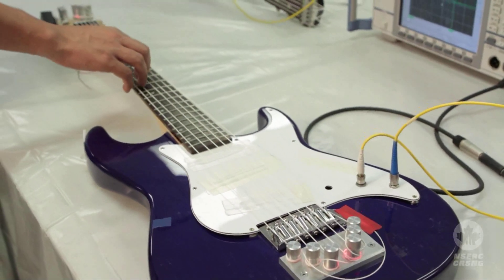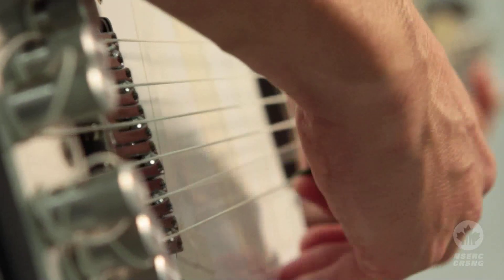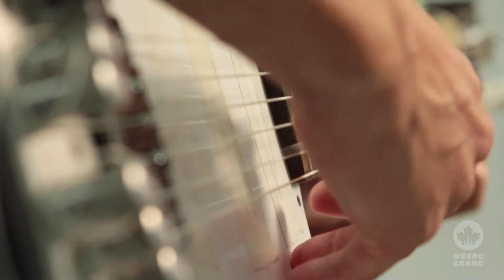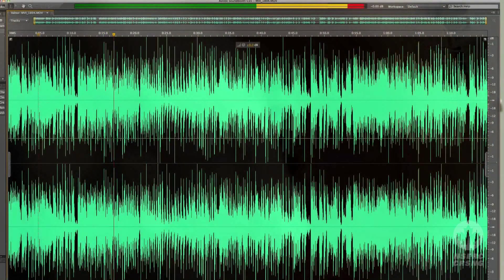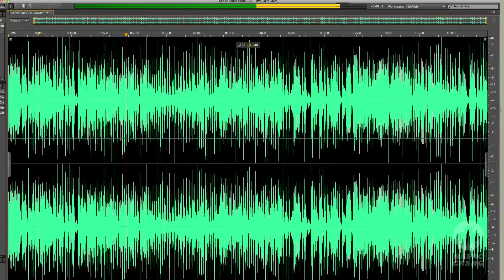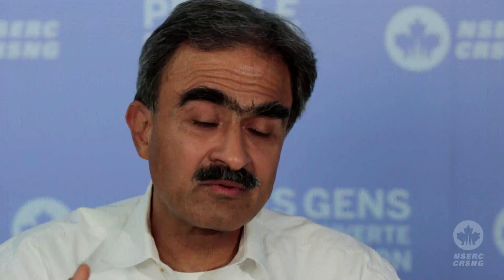NSERC Presents 2 Minutes with Raman Kashyap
Explore how NSERC-funded research is using fibre optics to re-discover the guitar. Featuring the work of Raman Kashyap, (École Polytechnique de Montréal).